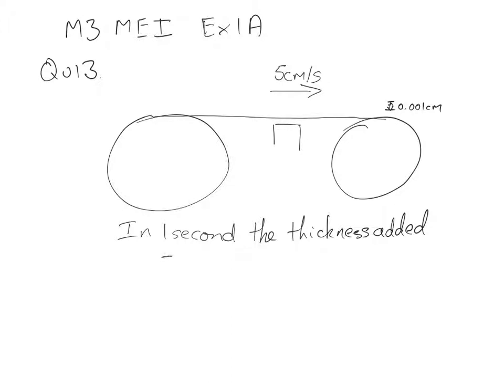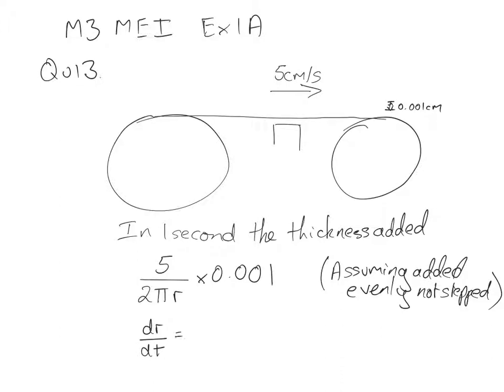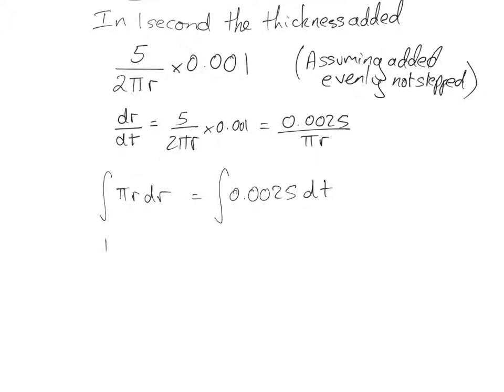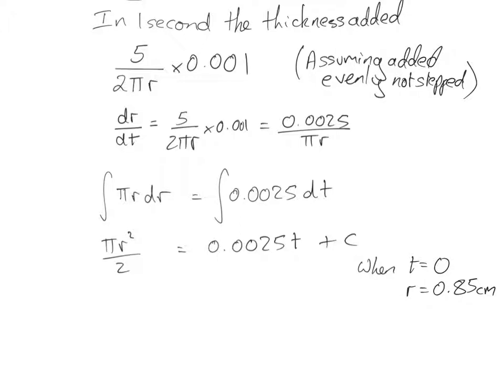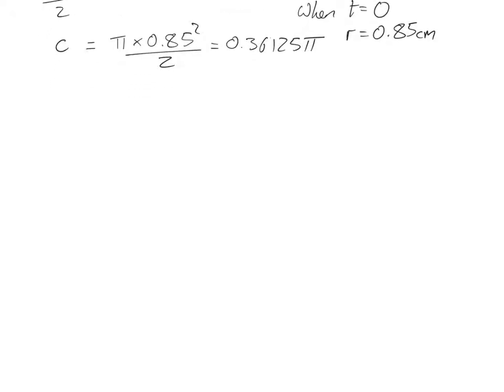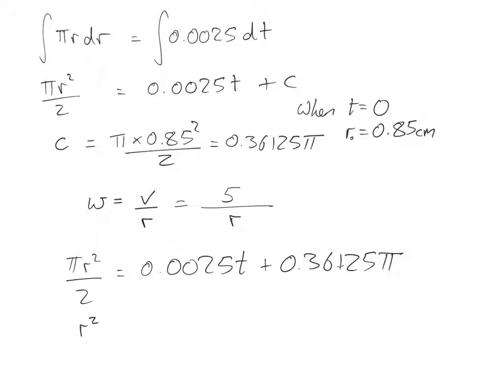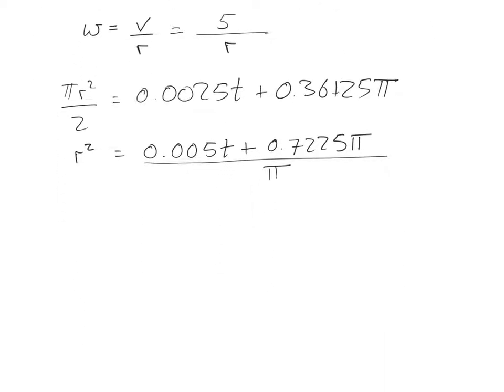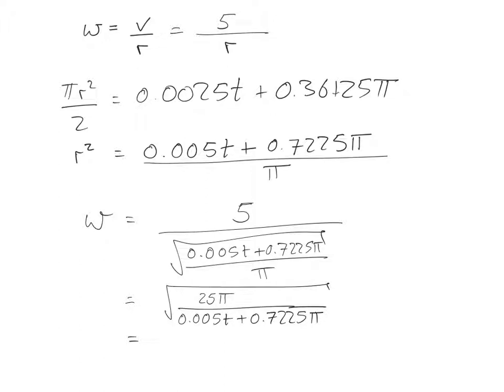MEI M3 EX 1A QU 13